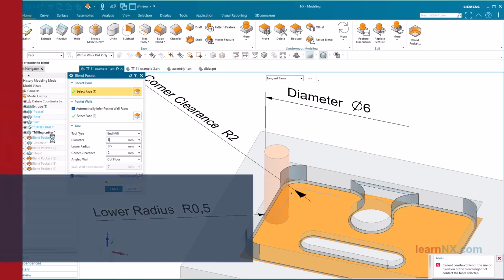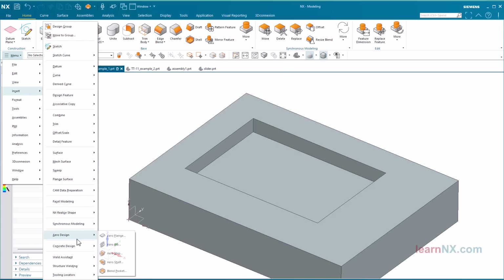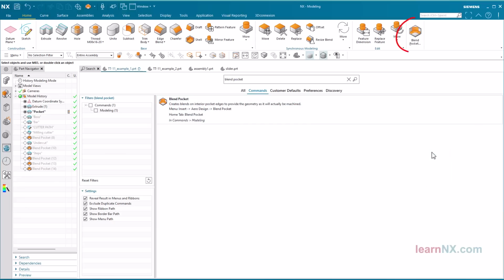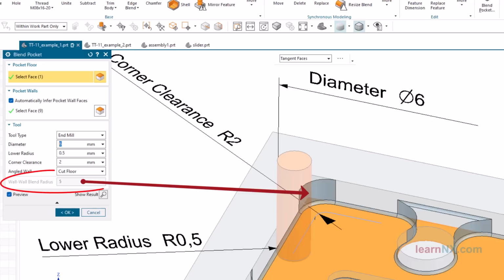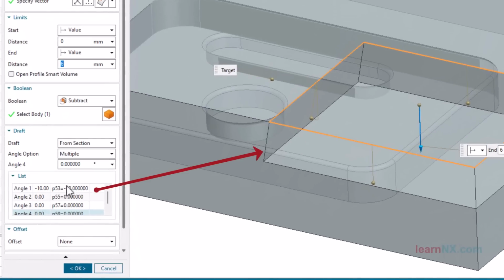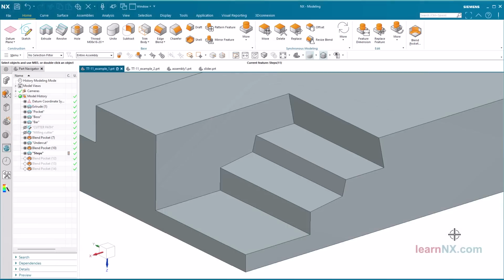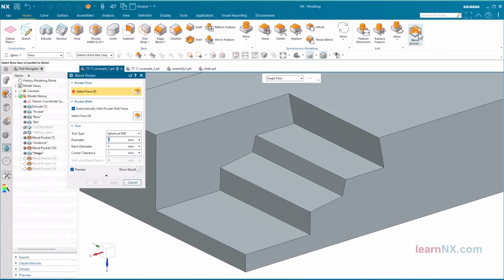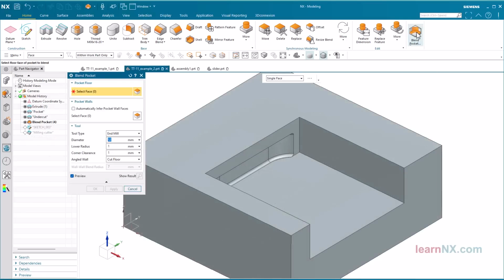Blend pockets | Siemens NX Tutorial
TT-11 | Siemens NX Tutorial Tips & Tricks | The Blend Pockets command helps to quickly create radii that are suitable for production in a milling pocket. The command immediately generates a geometry corresponding to the cutter diameter and thus also helps to find the right diameter. It produces realistic results even if the pocket has undercuts. This allows you to customise the built-in parts perfectly. The command cannot be found directly in the user interface, but is nevertheless included in the basic licence.

As a member, you will receive a certificate after successfully completing a course.

▬chapter▬▬▬▬▬▬▬▬▬▬▬▬
to short for chapter